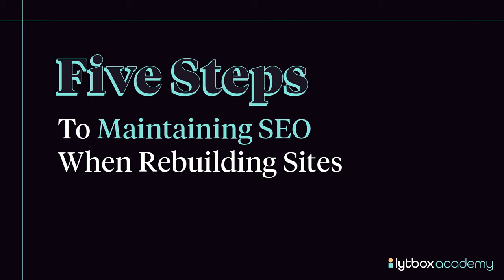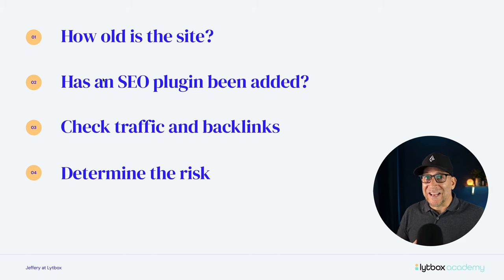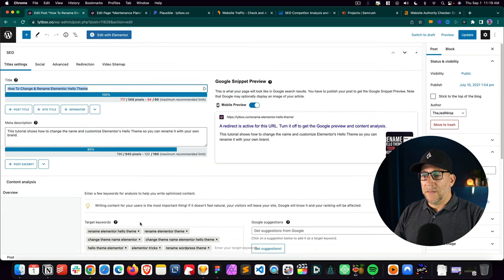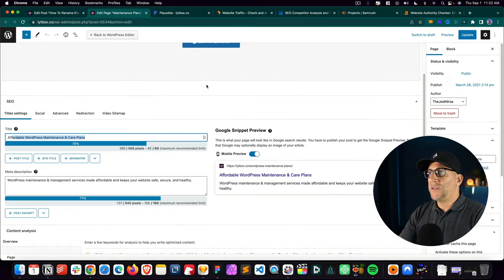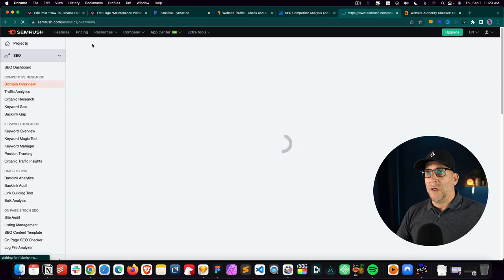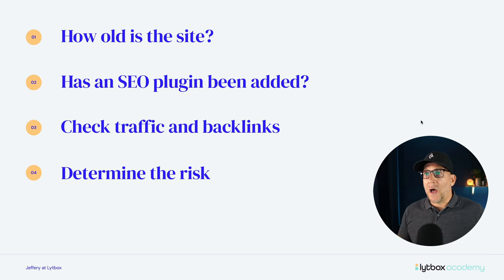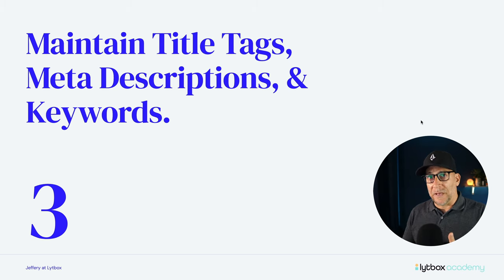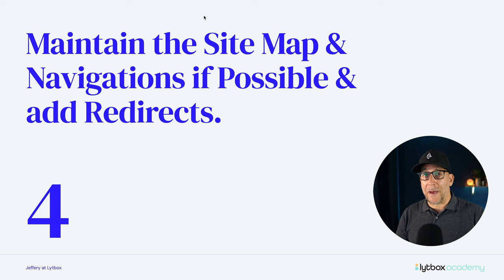SEO for Elementor, Bricks, & WordPress (Part 2): Maintain SEO Value Rebuilding Sites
In this tutorial, you'll learn a very simple trick on adding the right semantic tags to your Elementor and Bricks website that will help to make them more SEO-friendly.